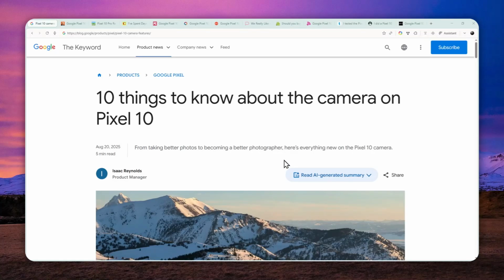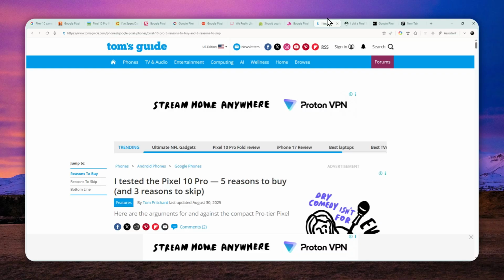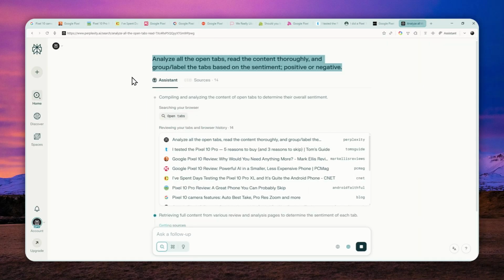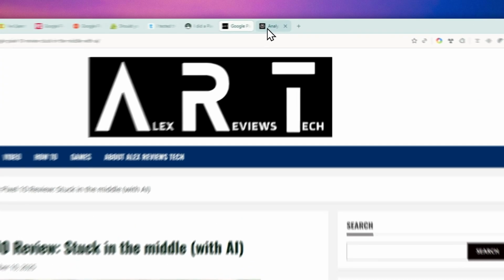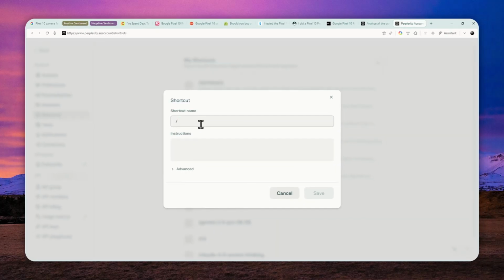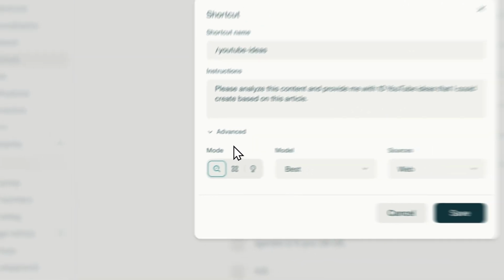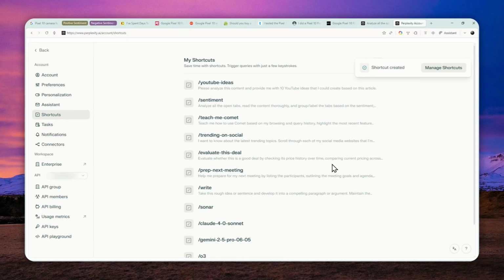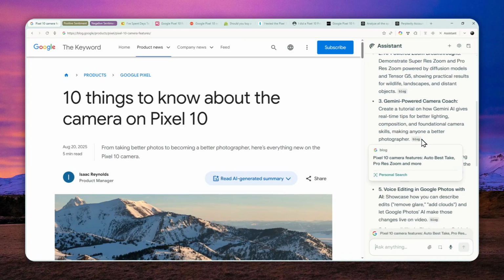How to Use AI Shortcuts in Comet Browser to Save Your PROMPTING Time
👉  In this video, I will show you how to use prompt shortcuts in Comet Browser to automate repetitive web tasks and cut down your prompting time. This feature lets you create custom slash commands that collapse complex prompts into single words, saving 15-20 minutes daily on tasks like research, tab management, and meeting prep—just type /summarize, /prep-next-meeting, or /tab-cleanup and watch Comet handle the rest.